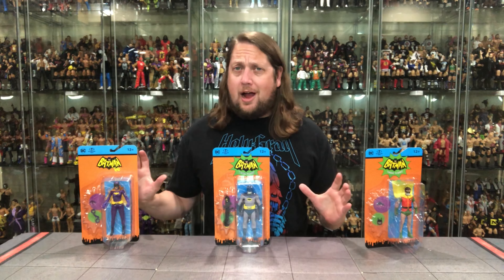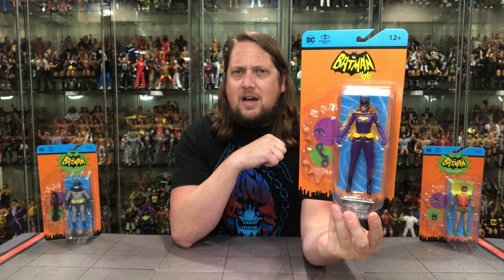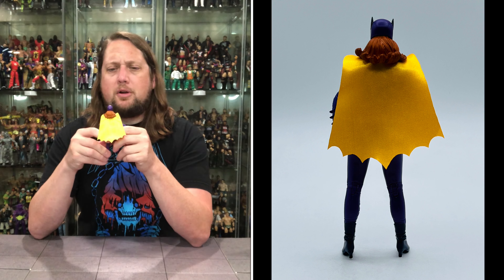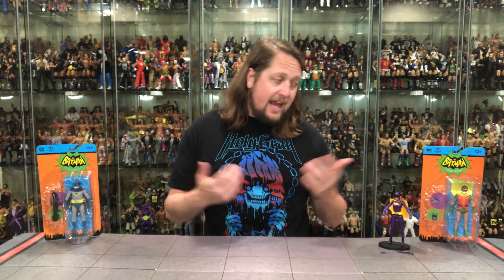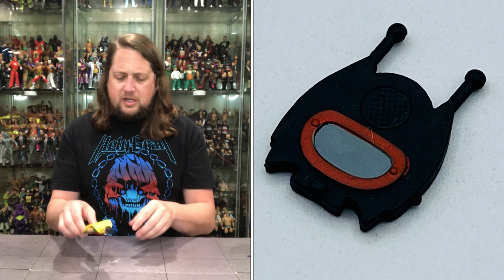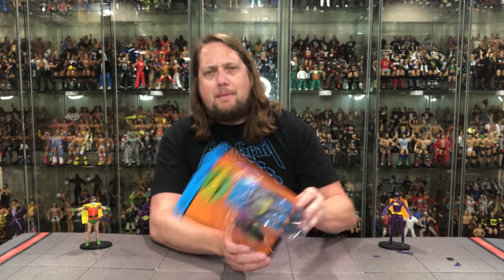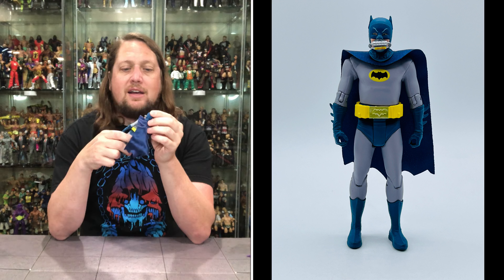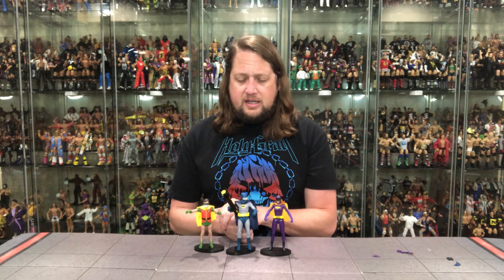Batgirl, Batman & Robin Mcfarlane Batman 66 Unboxing & Review!